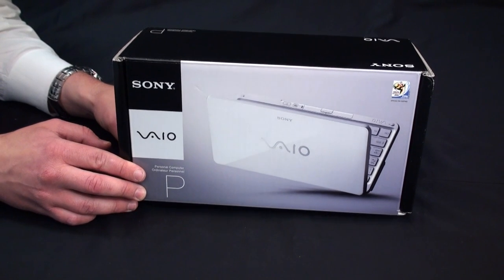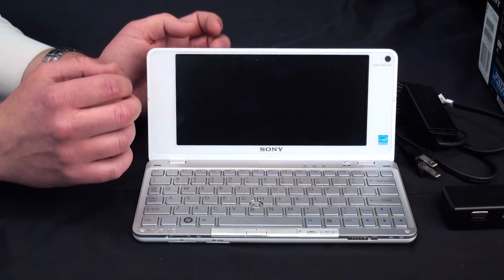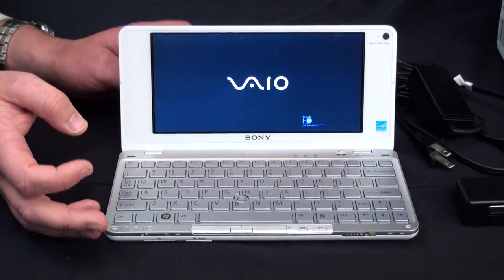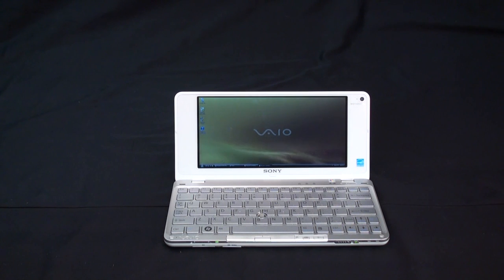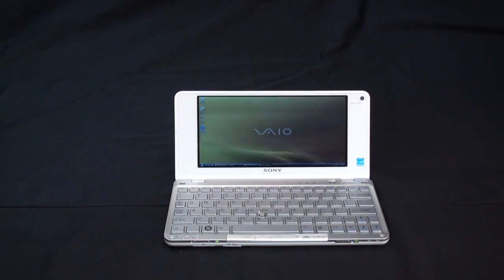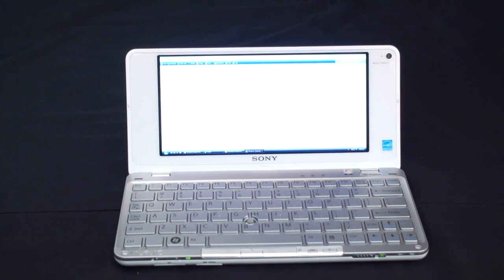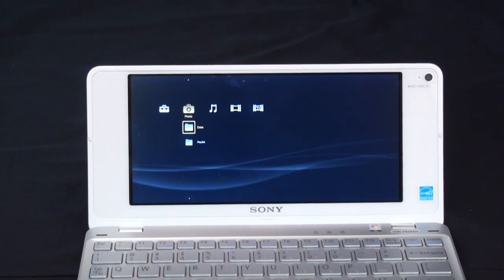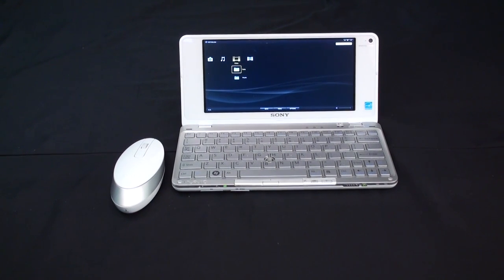An in depth view of Sony's new Vaio P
See all the features of Sony's new Vaio P pocket PC.